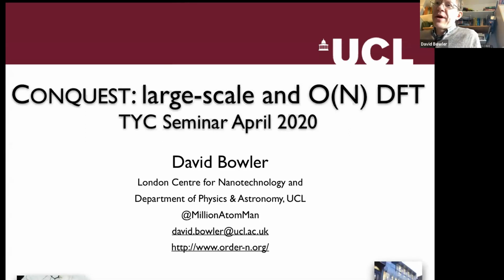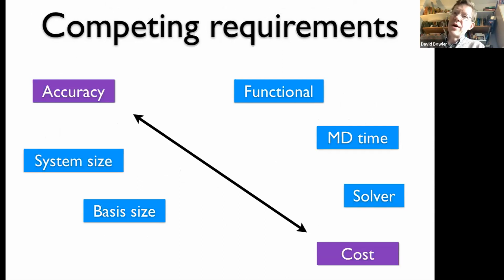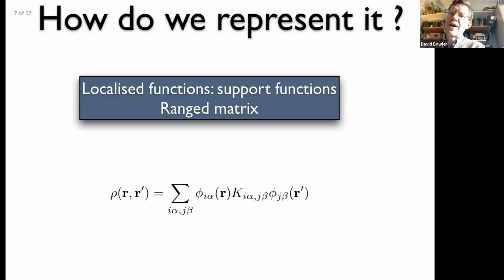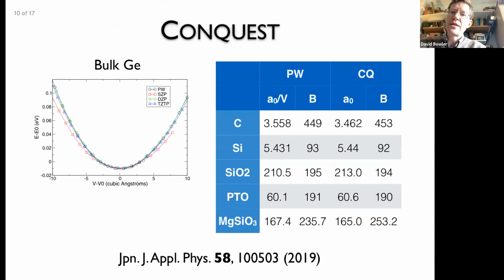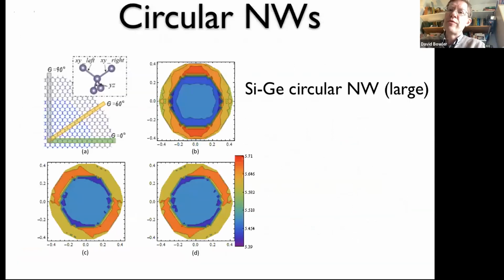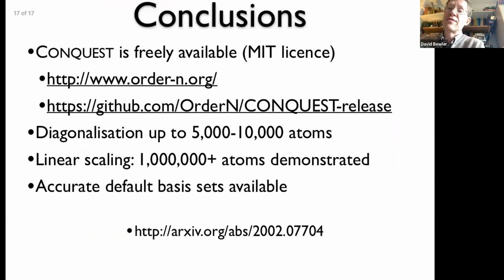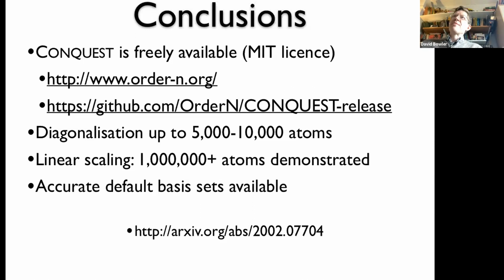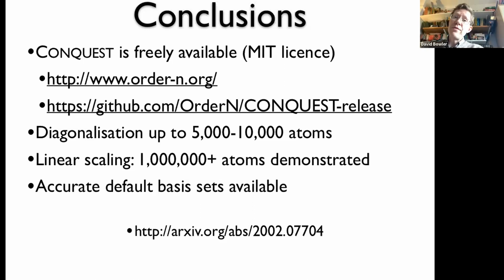CONQUEST: large-scale and O(N) DFT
Dave Bowler 03 April 2020